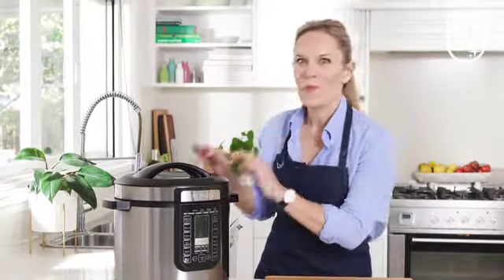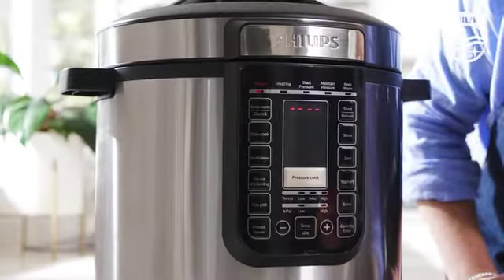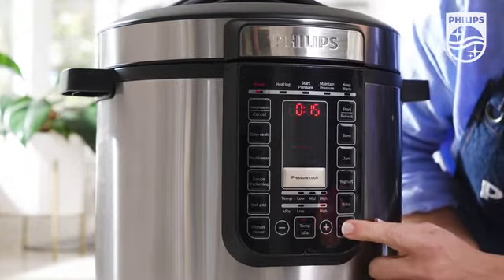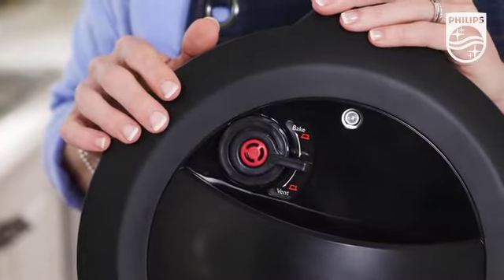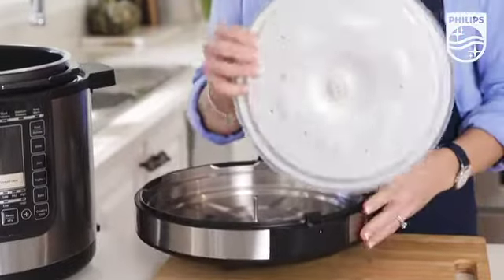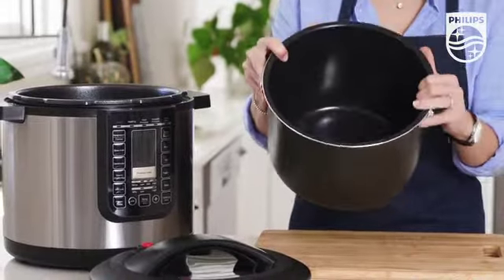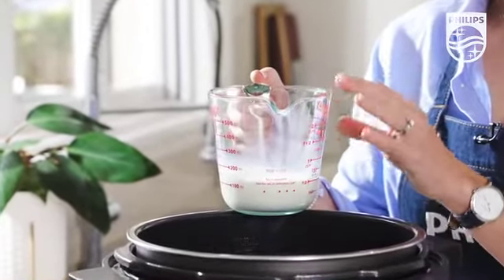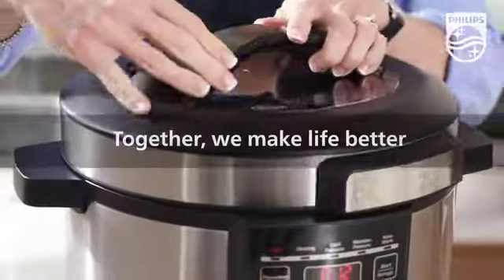How to use the Philips All in one multi cooker.